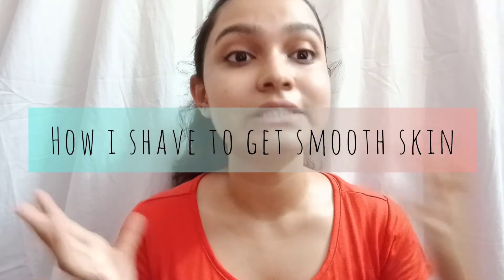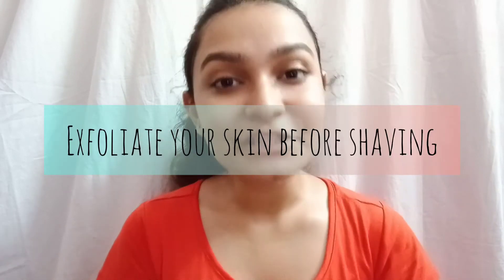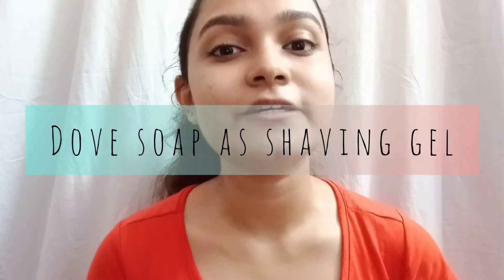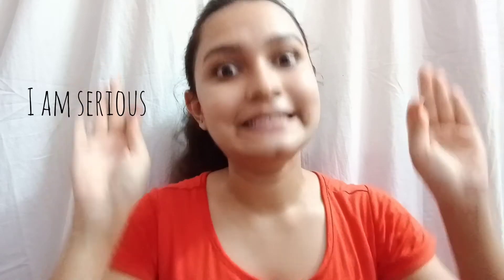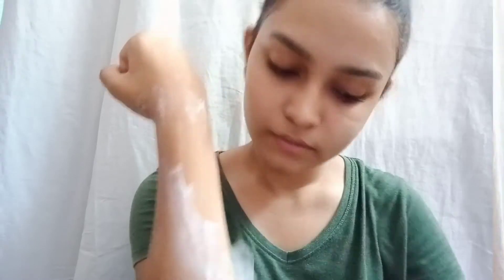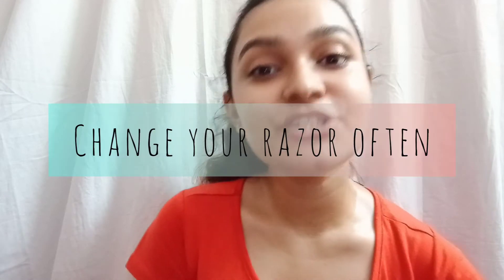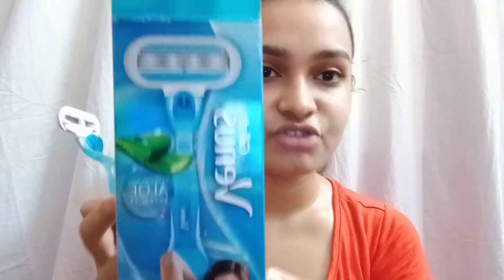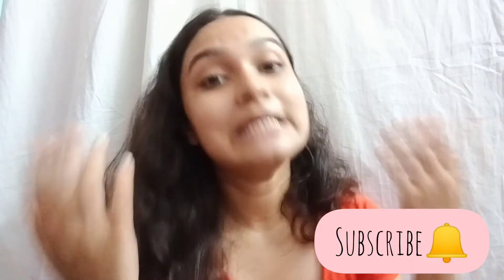How To Shave To Get Smooth Skin (with BLOOPERS😂)|Shaving Hacks|Ayushi Roy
My shaving routine. And shavinghacks on how to shave to get smooth skin.
If you find this video helpful then 👇🏻
give it a 👍🏻

0:00 Intro
0:11 Why I Chose Shaving
1:34 Disclaimer
1:36 Step 1
2:10 Step 2
2:41 Step 3
3:08 Step 4
3:48 Step 5
4:42 Step 6
4:58 Outro
5:20 Bloopers